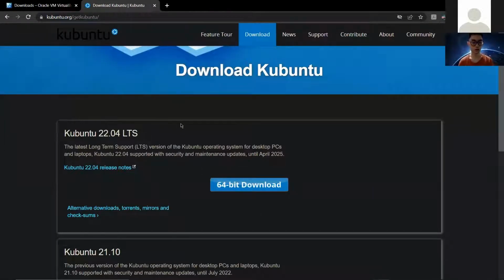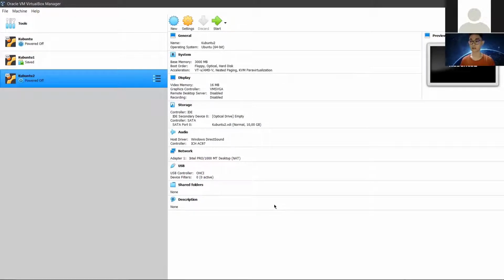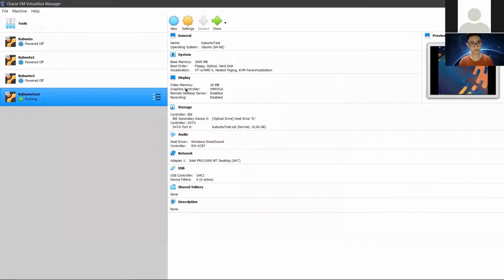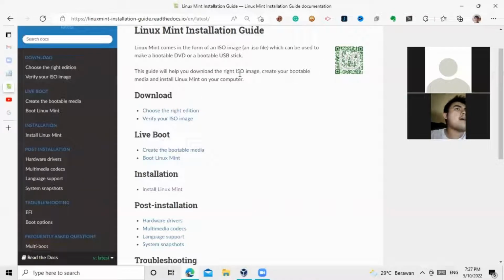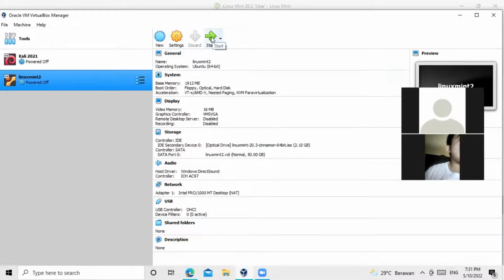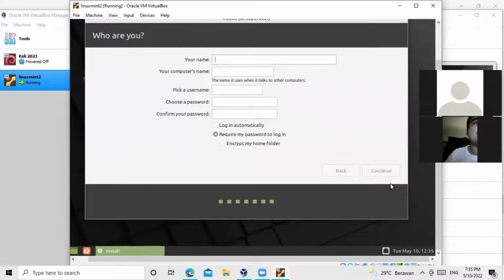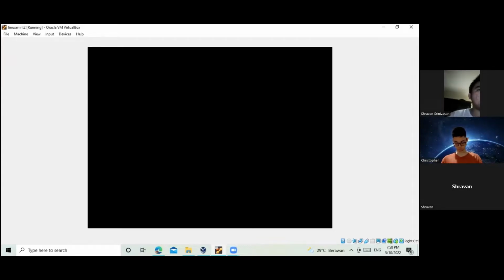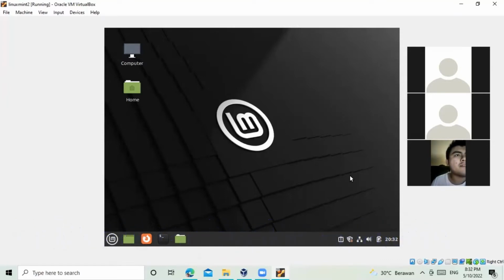This is Why Linux Mint is better than Kubuntu.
Hi guys, this will be our video on comparing two operating system such as Linux Mint and Kubuntu. Here we drive deep into each one to prove which operatung system is the best.